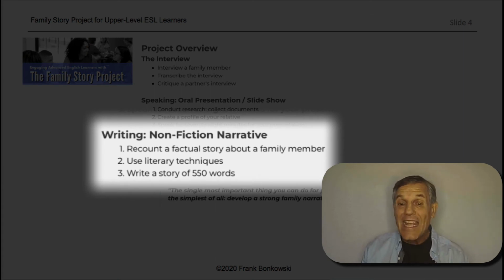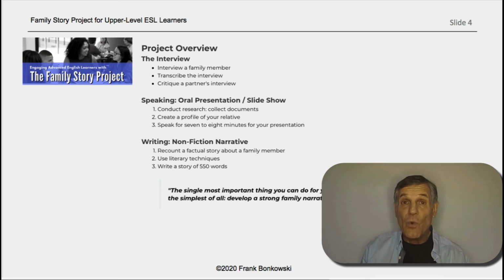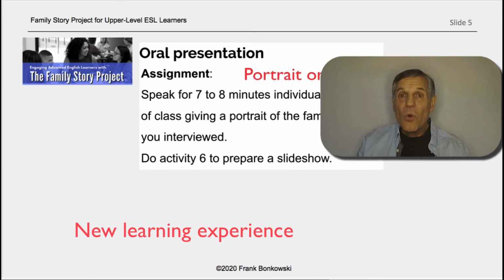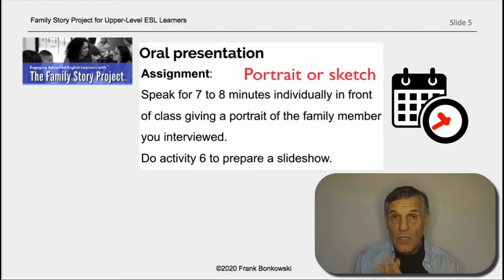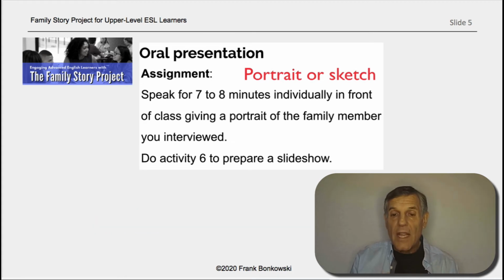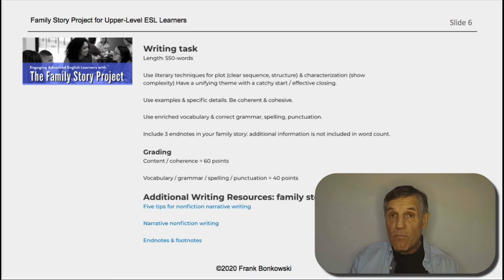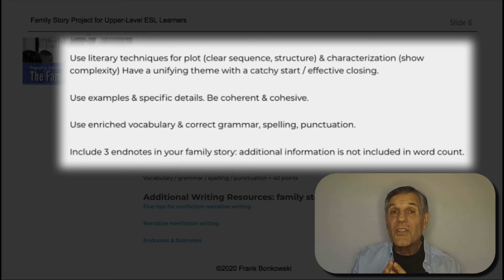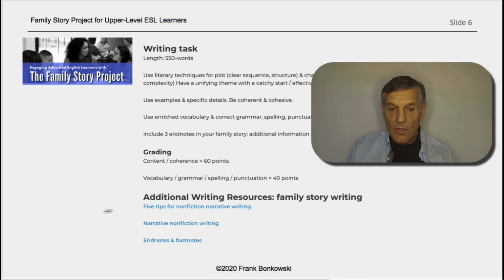Narrative nonfiction for ESL Learners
A description of the the Family Story Project- an engaging activity for upper-level ESL learners. Have your ESL students interview a family member to discover their story, create a profile of the person, and write narrative nonfiction. The interview can be about something they have experienced in life or something about their family heritage. The role of the student is to ask probing questions, capture the interview and turn the transcript into a non-fiction narrative of 550 words.
This project integrates their speaking, reading, and writing skills at an advanced level and provides learners the opportunity to share something meaningful about their life (perfect for engagement). It will also set you up for further conversation as you learn something new about each student's family.
Frank Bonkowski is a college professor at Cegep de Saint-Laurent in Montreal, Canada and creator of online courses for upper-level ESL learners available creator of the